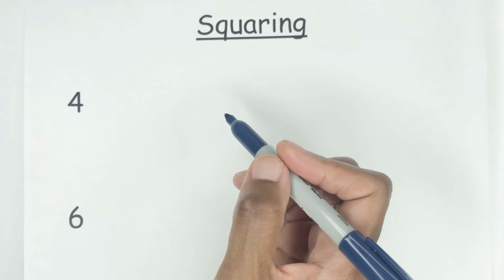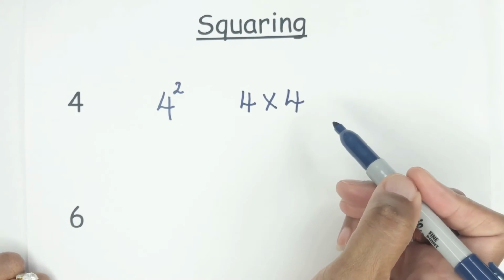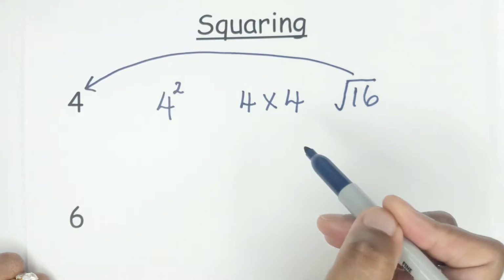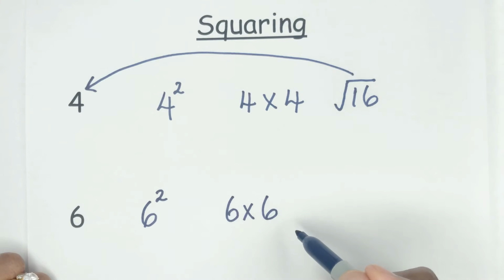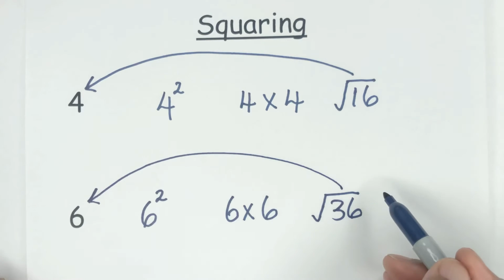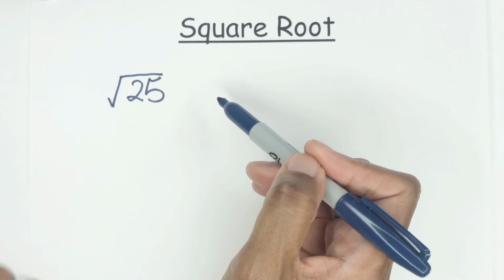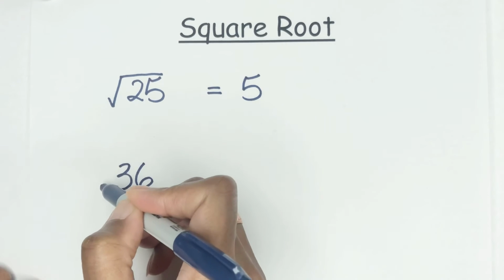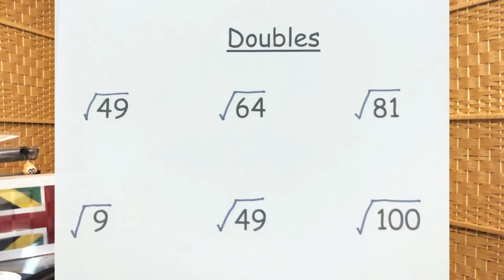What Are Square Roots?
If you’ve asked yourself, “What are square roots?” before, this is the video for you!
This video explains the square root of certain numbers and how to find them.

Music Artist:  Harmony
Song:  It’s Like Everyday
Publishing: Jack Russell Music Ltd.

FAQ:
London, England 🏴󠁧󠁢󠁥󠁮󠁧󠁿
•Where are your parents from?
Jamaica 🇯🇲
•Are you married?
Yes
•Do you have children?
Yes